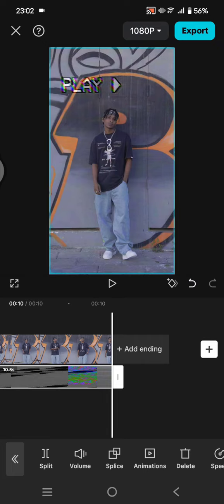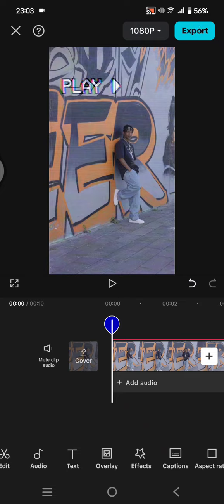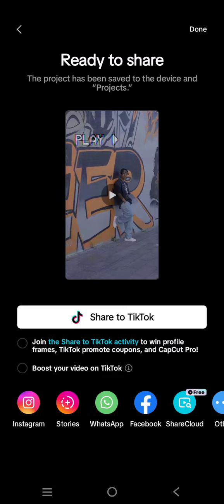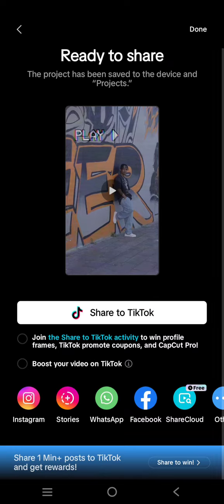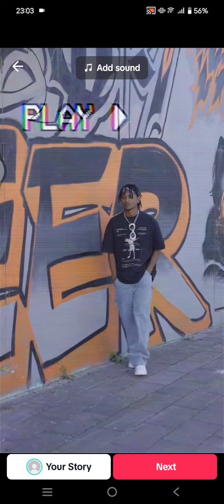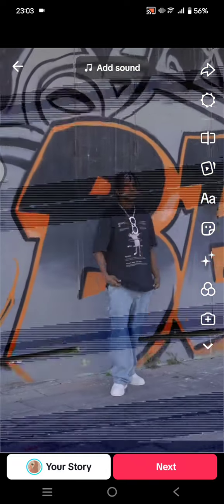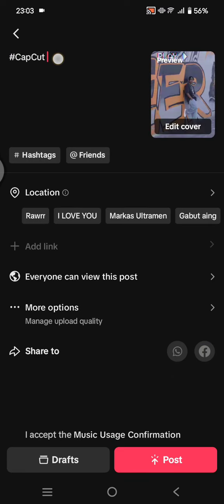✅ STEPS: Upload CapCut Videos to TikTok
This is how you can directly upload your edits from CapCut to TikTok